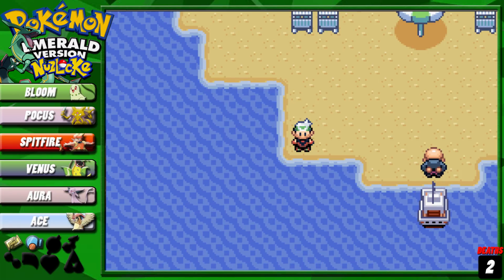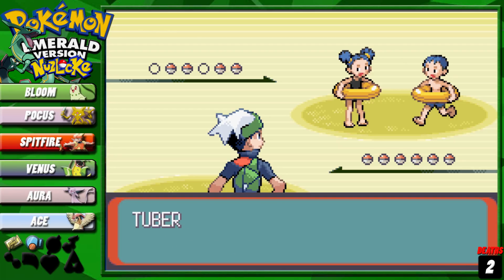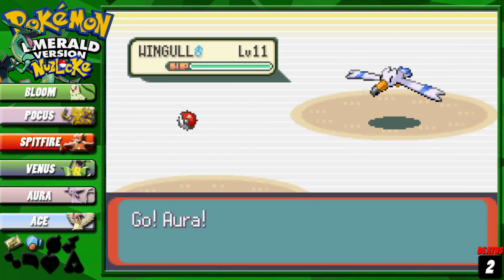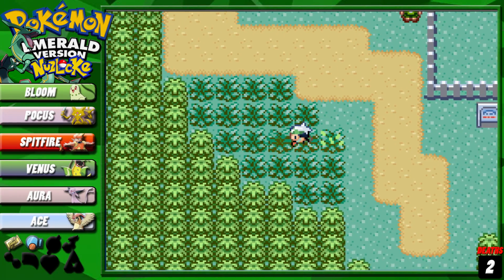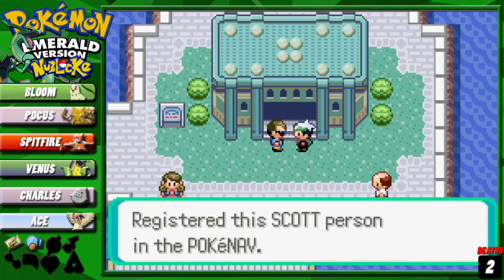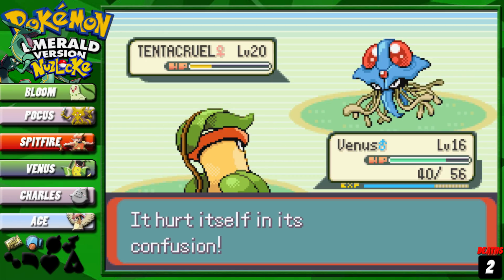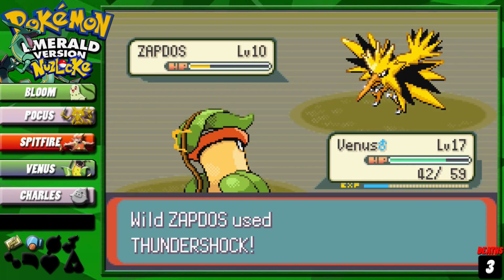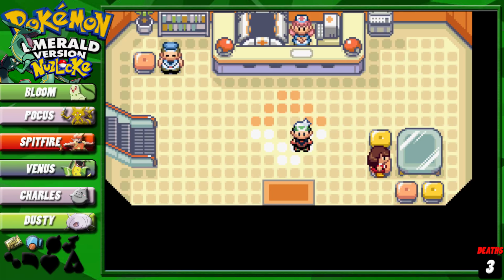THAT WAS TOO CLOSE! - Pokemon Emerald Randomized Nuzlocke Challenge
Welcome back to the next episode of our Pokemon Emerald Randomized Nuzlocke Challenge. This was a little bit of a long one, but we had plenty of encounters and some big story things to do. And we fight our rival, May here, and that fight was WAY too close. We really need to flesh out our roster of Pokemon or there may be more regrettable deaths to come!